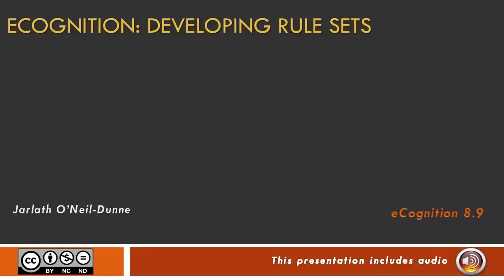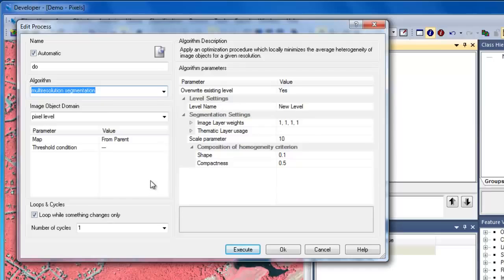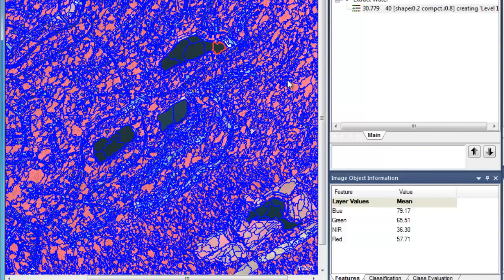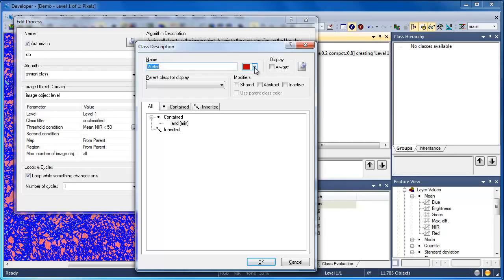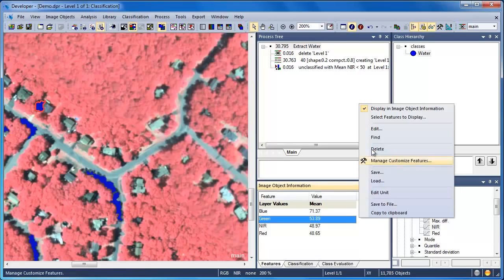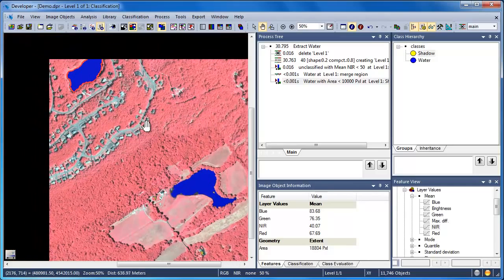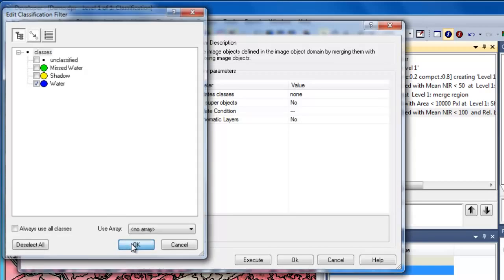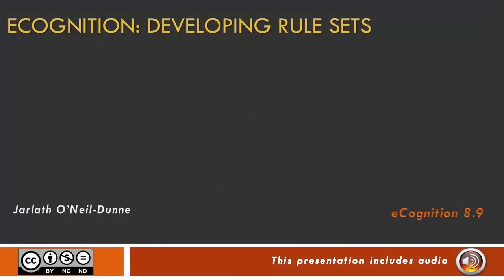2 Nuoc Developing rule sets using eCognition